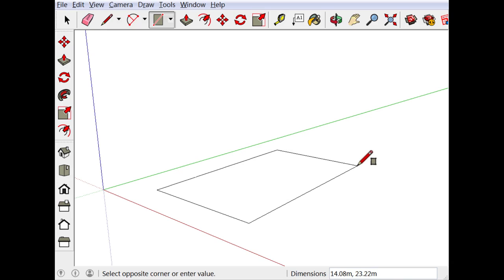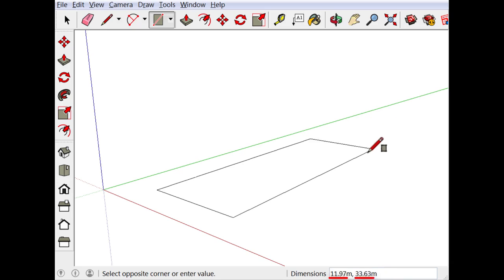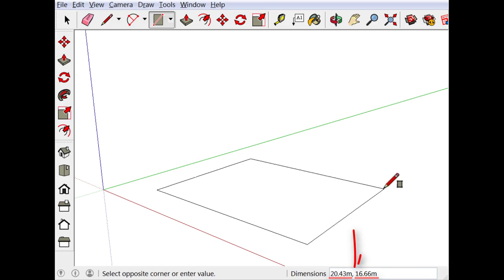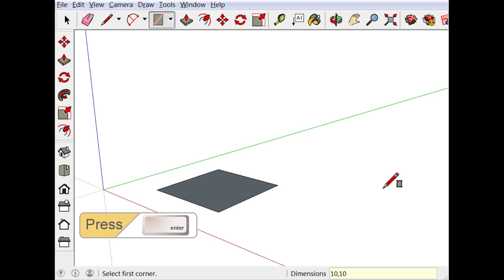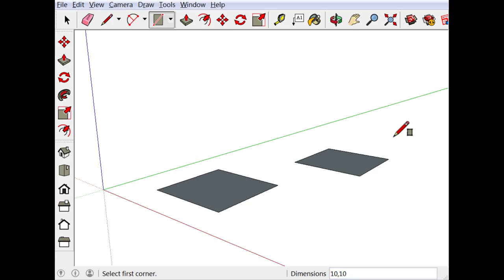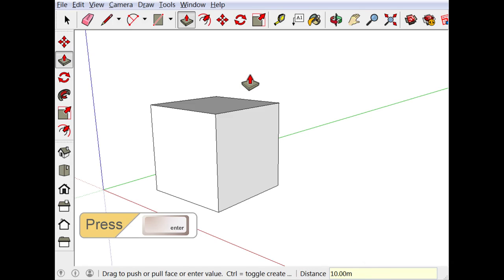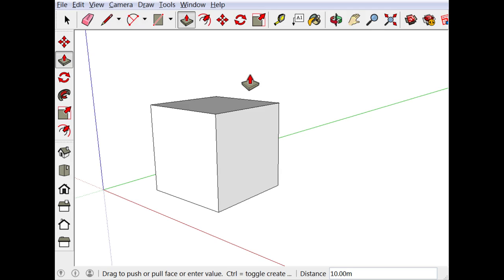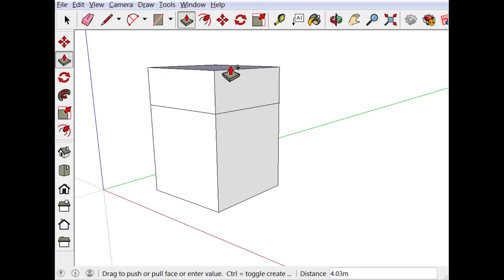203 Use Rectangle and Push/Pull to draw a cube - 3D CAD Fundamental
Link to this course:
203 Use Rectangle and Push/Pull to draw a cube - 3D CAD Fundamental

There have many three-dimensional shape of the object in your brain that are wanted to share, but do not know how to express? How to sketch the three-dimensional image in your mind? 3D modeling technology can help us construct the most intuitive and understandable three-dimensional model. The use of floor plan interpret the three-dimensional object process－the most direct and effective expression of our ideas. We have designed many paradigms so that people can quickly understand the logic of using 3D CAD software Sketchup and drawing skills, from introduction to advanced, and introduce SketchUp 3D modeling technologies. After completing 3D CAD Fundamental, it is no longer difficult to draw ideas that are beyond imagination with 3D modeling technology! The goal of this course is to construct a three-dimensional model, with the computer as the main teaching material, to enrich the fun paradigm and the complete drawing process. Step-by-step teach you how to use Sketchup's 3D modeling software technology. With the completion of 3D CAD Fundamental, you will be able to realize the 3D objects that exist in the imagination through 3D modeling!

This is simply the best way to SketchUp. The modules are perfectly planned and the videos are so much simple to understand. Big fan of the professor and National Taiwan University.,Great introduction to 3D modelling. The basic and important tools are reviewed in enough depth and the tests and assignments are well develop to put everything to use.
Here comes the first example, magic cube. The purpose of this module is to help learners be familiar with basic tools in Sketchup, including Line, Divide, Push/Pull, Tape Measure and Guides. In this module, we will start drawing a cube, then reformed it into steps by using Divide, create another cube by using Push/Pull, and finally make a hole on the cube by combining Push/Pull, Tape Measure and Guides.
203 Use Rectangle and Push/Pull to draw a cube - 3D CAD Fundamental